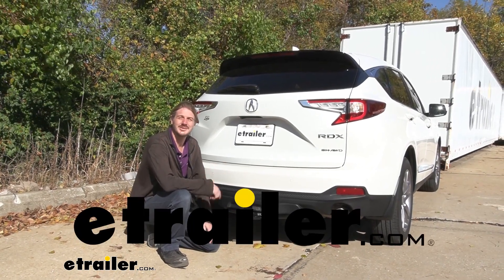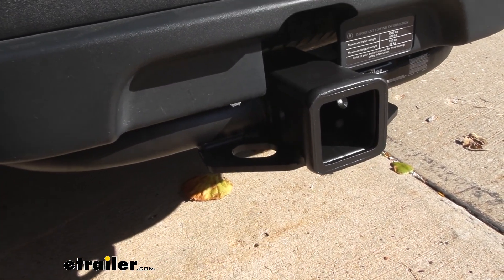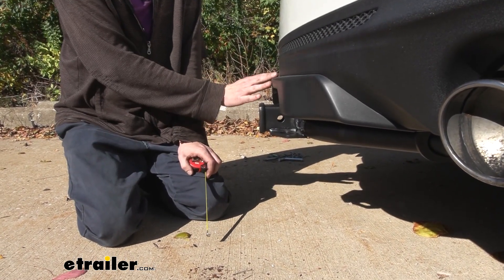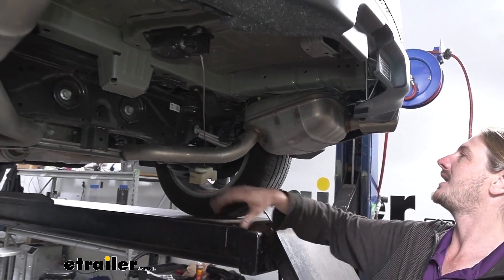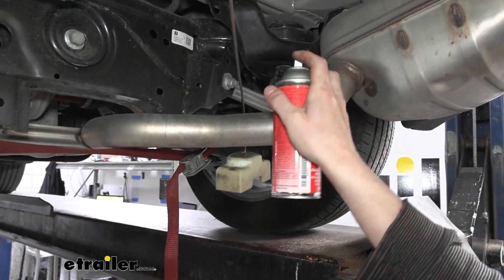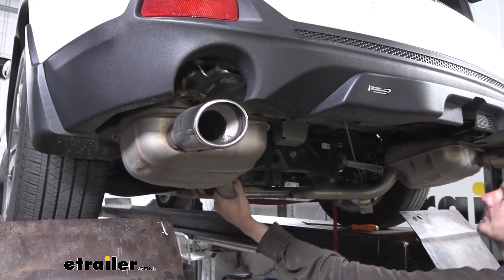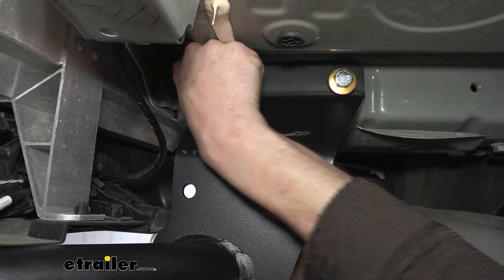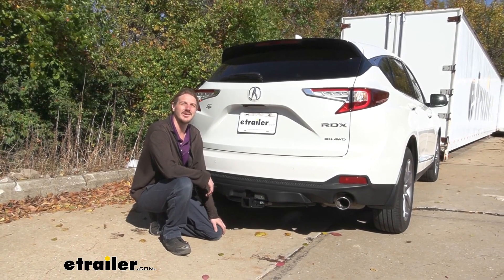Mount: etrailer Trailer Hitch Receiver on a 2020 Acura RDX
Hi there Acura owners! Paying your 2020 Acura RDX. We're gonna be taking a look at and showing you how to install etrailer's class three two-inch trailer hitch receiver. And this is what our hitch looks like when it's installed. It is gonna hang down below the bumper. There are two different versions of the Acura RDX bumper here. This is the version that has a factory hitch.

The factory hitch is only a one and a quarter so the customer wanted to have a two inch receiver so the old one was removed and this is what the new one would look like when installed while removing it. Now if you have just a stock bumper that was not designed to have the factory hitch installed this would be covered up all the way across. So you would get a bit of a sleeker look with this hitch install. The receiver is gonna be two inch by two inch so it's gonna be great for all of your towing needs whether you're wanting to put accessories in it like bike racks or cargo carriers or if you're wanting to use it to actually use some towing you could slide a draw bar in there as well and hook up a smaller utility trailer or maybe even a small boat to it. You'll secure those accessories using a five eight hitch pinning clip.

Now one doesn't come included with the hitch but we've got plenty available here at each trailer and I'd recommend locking ones to protect your investment. On bottom, we have plate style safety chain loops that as a moderate size opening. You can see our small chain goes on and off with ease and our big one here also can go on and off. It kind of hangs up just a little bit in a certain spot there but you could easily put them on and off. This hitch features a 350 pound tongue weight which is the force going down on top of the receiver and that should be enough for a four by platform rack fully loaded up.

It's not gonna be quite enough for the largest cargo carriers that we have here at etrailer, but you should still be able to get plenty of gear out of the back of your vehicle onto the carrier to free up more room for more gear inside or maybe additional passengers. Now you do wanna keep in mind that the tongue weight is gonna be the weight of anything inserted in the receiver so the weight of the bike rack, or cargo carrier plus whatever is put on it. So just make sure you don't exceed that 350 pounds. It also has a 3,500 pound gross towing capacity which is how much that it can pull behind it. And 3,500 pounds is gonna be enough for small utility trailers.

Little John boat should be fine and you can probably get away with some smaller pop-up campers and maybe even some small teardrop trailers. Now I've got some measurements for you to help you when deciding on accessories. From the center of our hitchpin hole to the edge of the rear bumper, it's right at about an inch and a half and that's important when determining if your accessories will contact the bumper when inserted and if they can be placed within the upright storage position without contacting the bumper. And from the ground to the top inside of the receiver tube we're right at about 14 inches. That's important when determining if you need to drop or rise or raise shank on your accessories. And after you got it all installed it's a good idea just to double check to make sure that your handsfree lift gate operation still functions. You really need to leave the key nearby. Sometimes you have to unlock it first and just kind of swipe your foot here on the driver's side. There we go. We can see that it opens and we'll just hold the key here. You should be able to close it as well. May not be quite as sensitive as it was before but it does still function. There it goes. So now that we've covered some of the features of our hitch why don't you follow along with us And we'll show you how to get it installed. We'll begin our installation here at the back of the vehicle. Go ahead and open up your lift gate. You'll wanna first lower down your spare tire. You can find the mechanism here to lower it down right in the back. Just open that up. There's a small cover here that just pops up and there's a little rubber plug in place and there's the mechanism. You can just use the tools that come with your vehicle to lower it down. If you need some assistance with that you can look it up in your vehicle's owner's manual and you can find out where the tools are, the bags and everything that you need for this. Now we got our spare tire out of the way. W